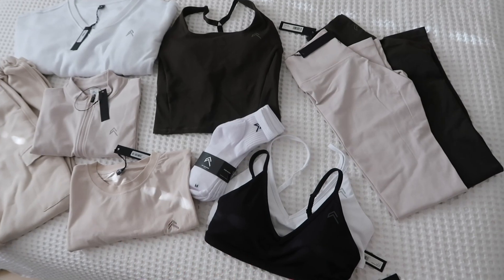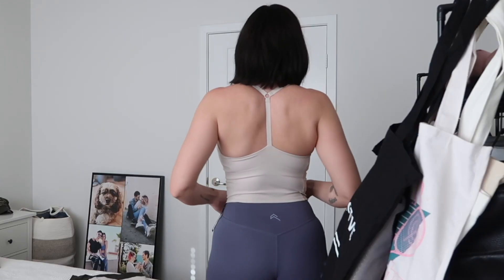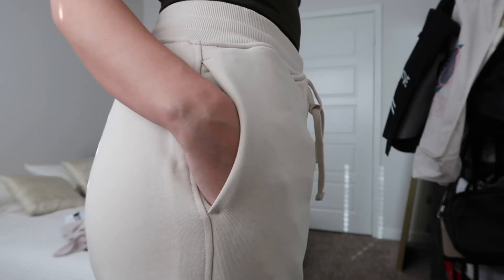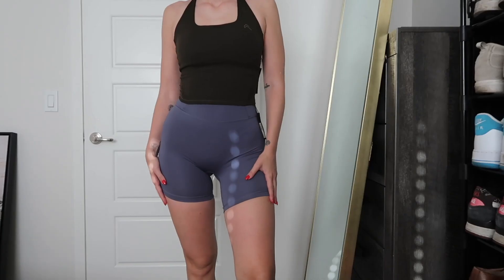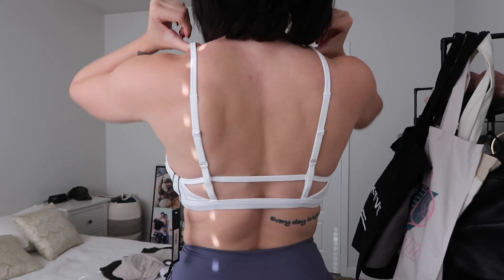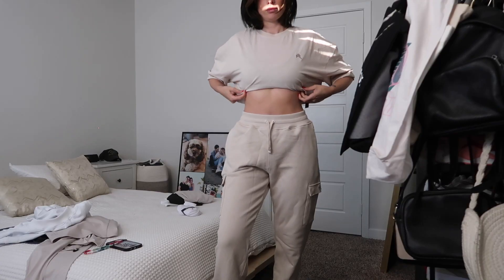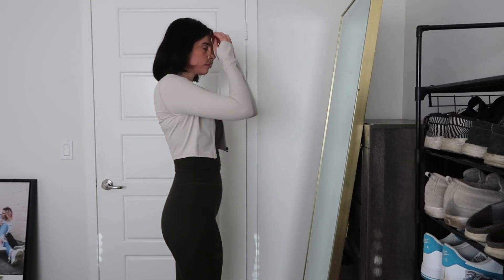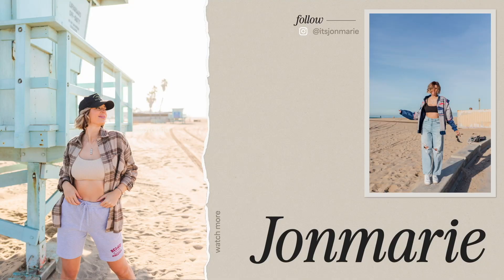ONER ACTIVE REVIEW + TRY ON "Move Freely" Capsule (Timeless & All Day Lounge)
Welcome friends! This is my first try on haul. More to come in the future! In this video, I review and try on the "Move Freely" capsule from ONER ACTIVE. This capsule features timeless and all-day lounge pieces that are perfect for any occasion. I share my honest thoughts on the quality, fit, and comfort of each piece, and provide styling tips for how to wear them. Whether you're looking for comfortable loungewear or stylish activewear, this capsule has something for everyone. Watch this video to see my full review and try on of the ONER ACTIVE "Move Freely" capsule.

It's my first time trying out the timeless and all day lounge collections and spoiler..I LOVE EVERYTHING! I did return a few items but overall feel so confident and comfortable in these collection. The neutral colors just go with everything and are so complimenting on all skin tones.

Oner Active $10 off first purchase

♡LIKE this video: It really supports my channel. Thank you to everyone who chooses to support me! xoxo

oner active in depth try on haul, gym clothes, itsjonmarie